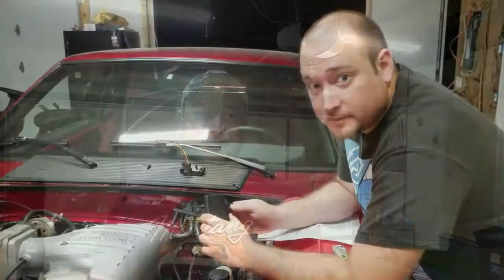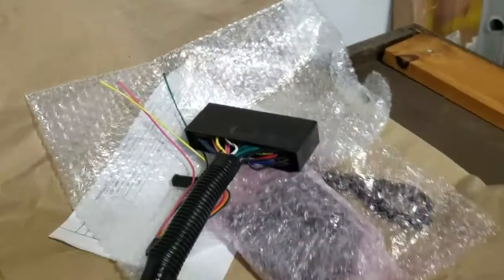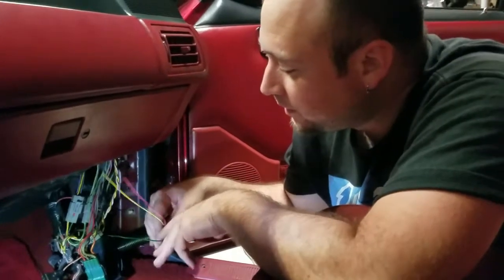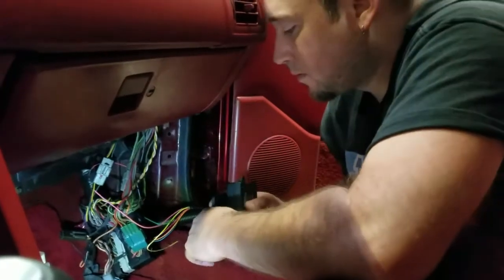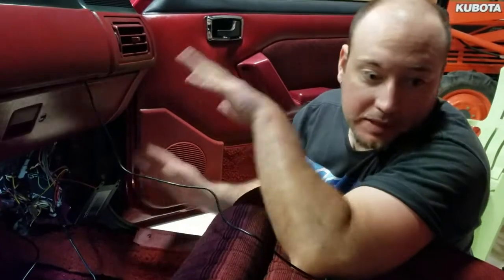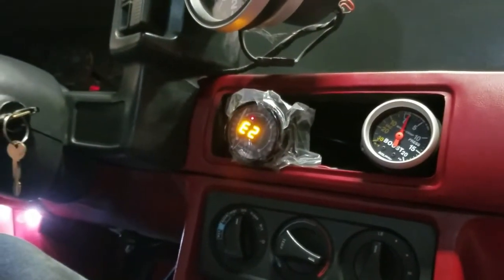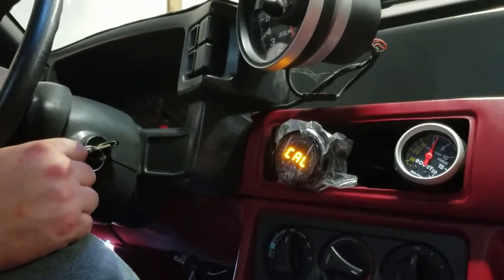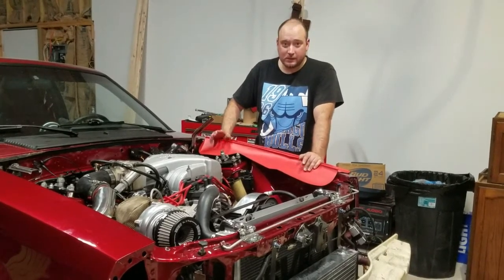Microsquirt ECU install and Wideband Calibration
We're getting closer to the end! Here we get the Microsquirt ECU and harness installed along with the Innovate LC2 wideband and boost guage.

Looking to buy a Microsquirt ECU for your Fox?